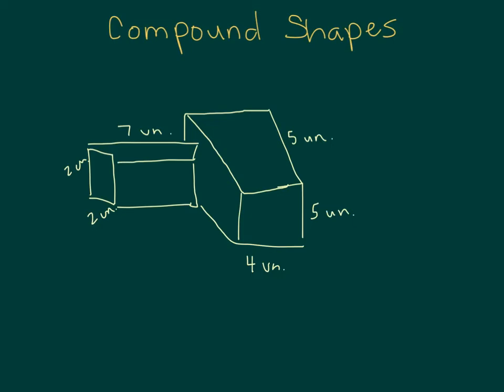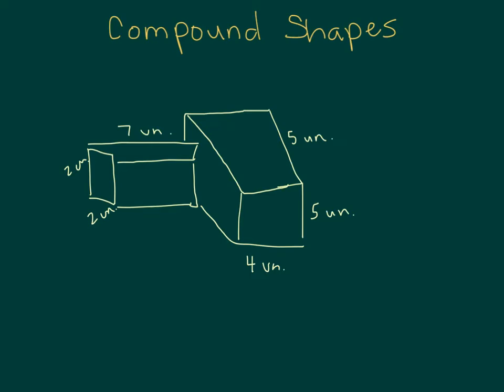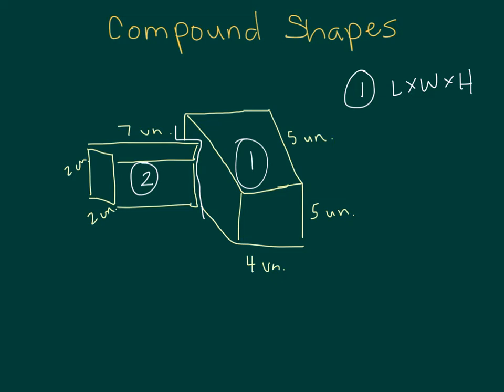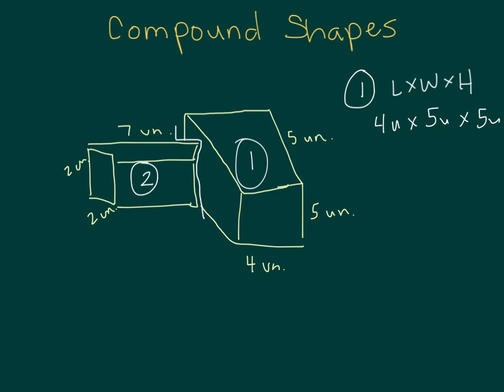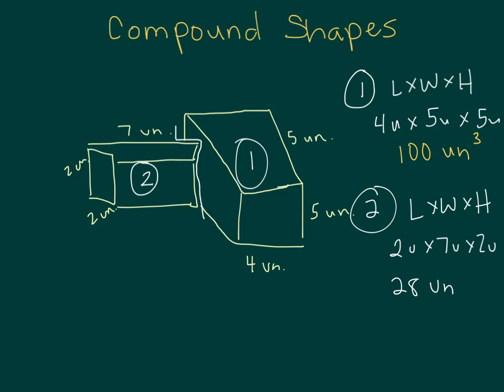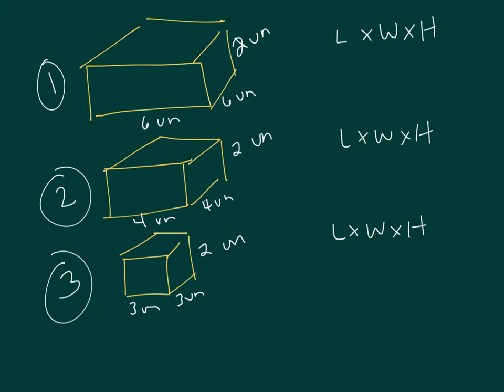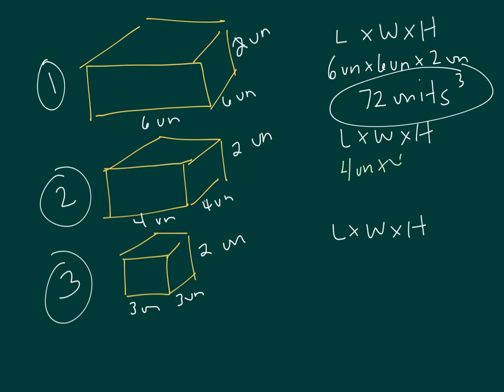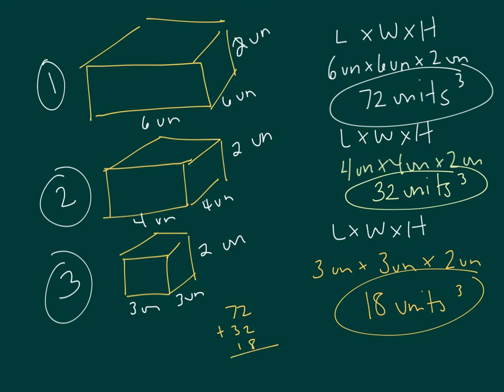Finding the Volume of Compound Shapes